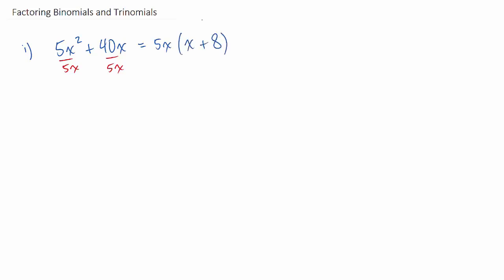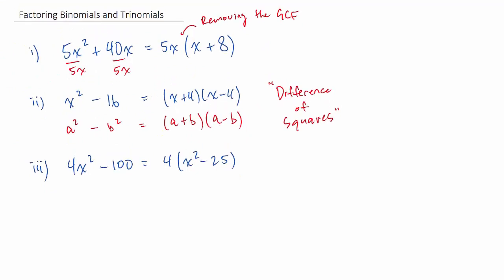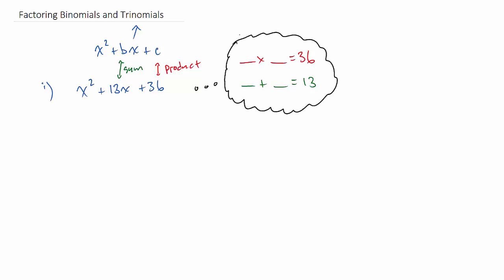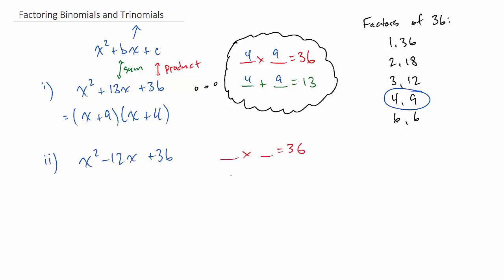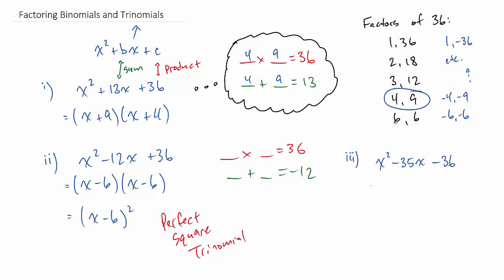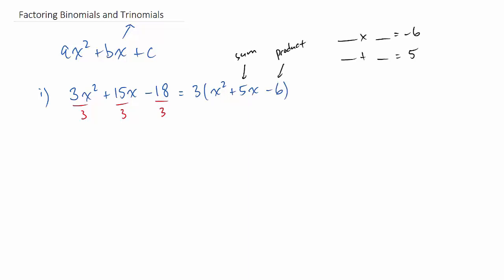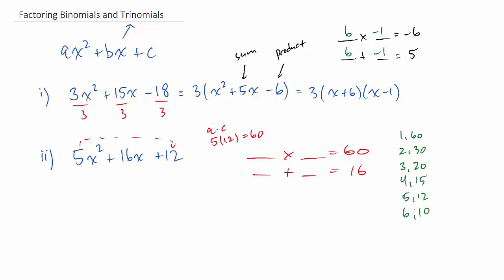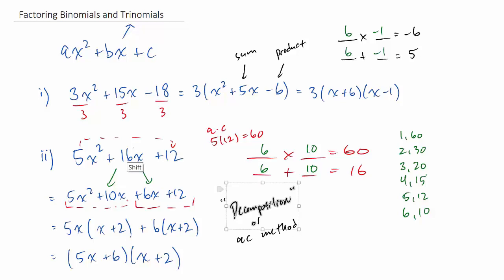Factoring Examples - Binomials and Trinomials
This tutorial runs through some different examples of factoring, both binomials and trinomials. In the process, it covers:
- removing the GCF
- difference of squares
- perfect square trinomials
- trinomials of type ax^2+bx+c when a=1 and a=/=1,
- using decomposition method